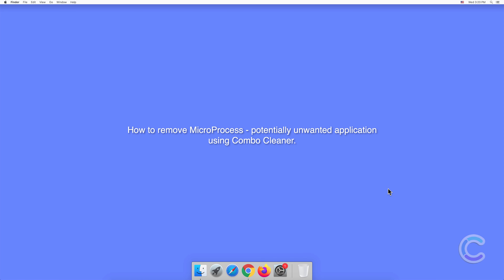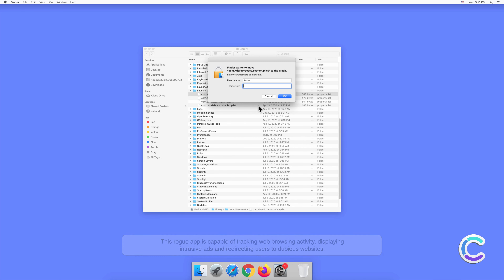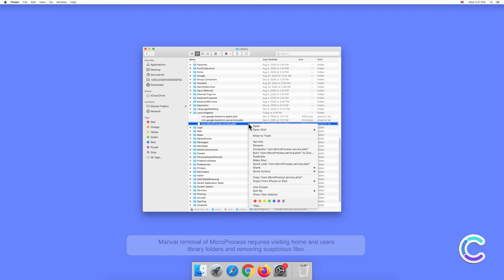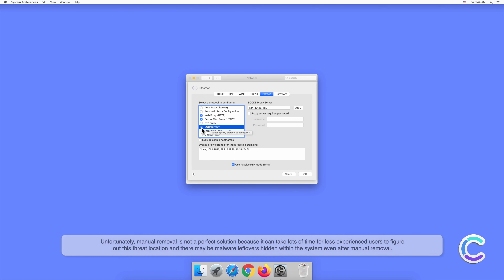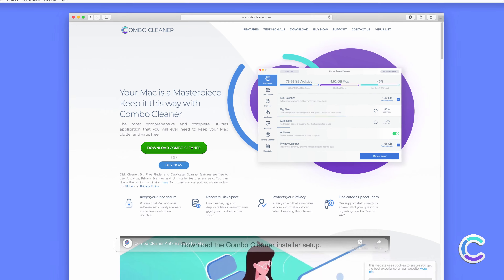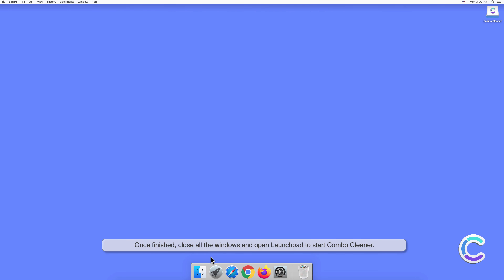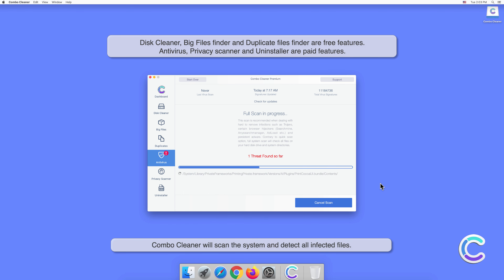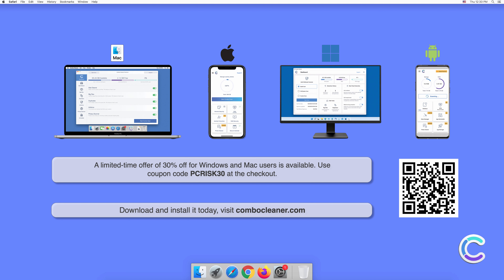How to remove MicroProcess - potentially unwanted application using Combo Cleaner?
Video showing how to remove MicroProcess - potentially unwanted application using Combo Cleaner.